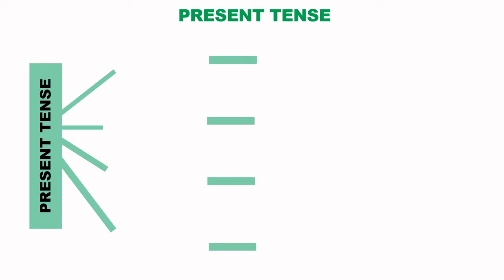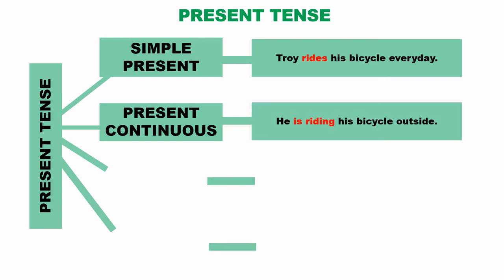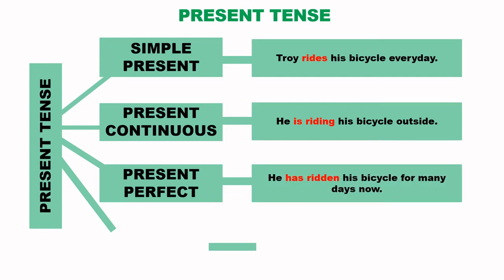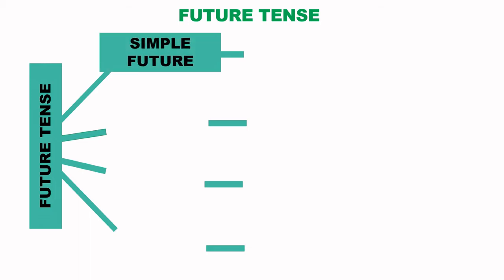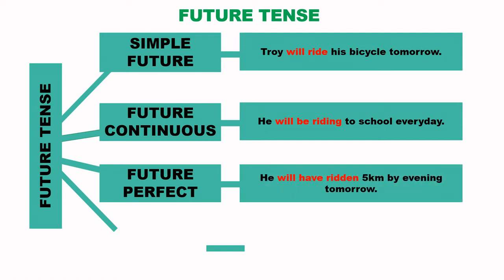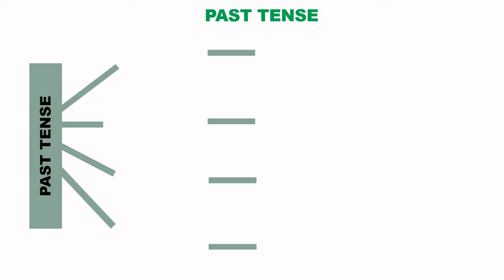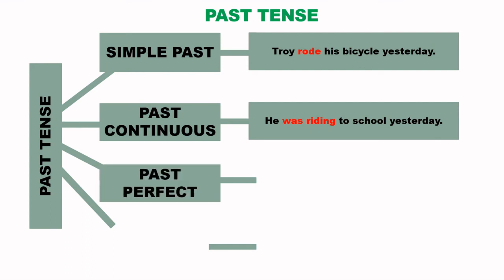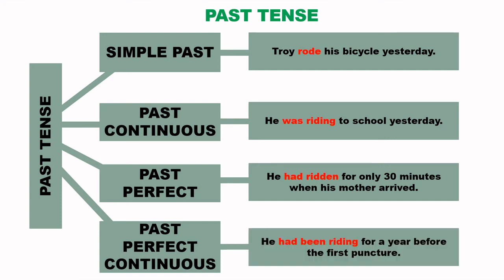VERB TENSES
The video explains and shows how the other forms of the three main verb tenses differ. It shows four forms of each of the the three tenses, that is, present, past and future tenses. It also features sample sentences for each of them.